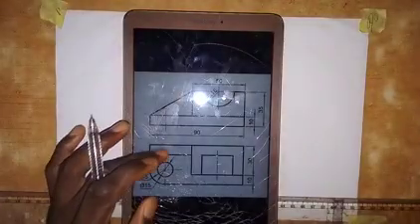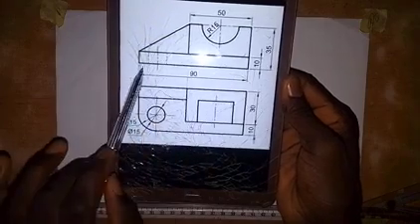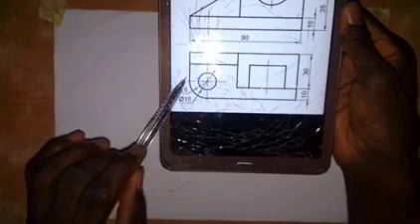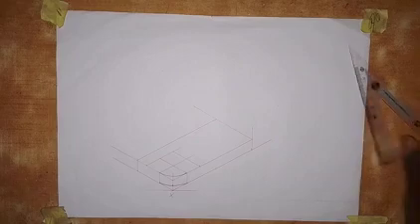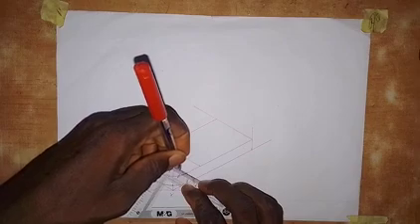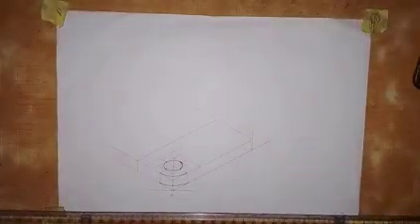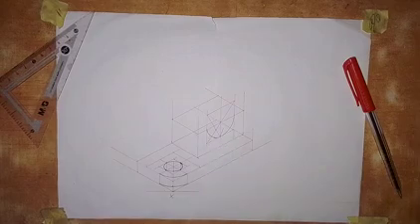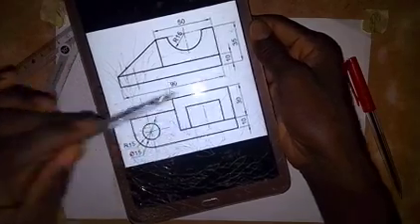Orthographic Views into Isometric View - D